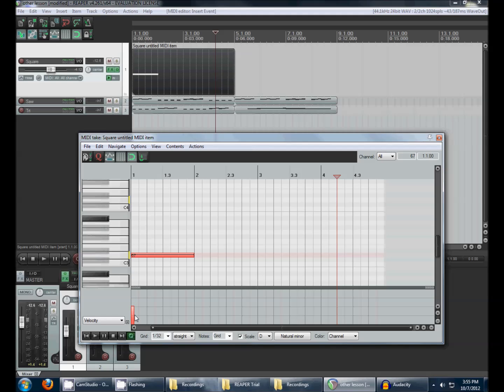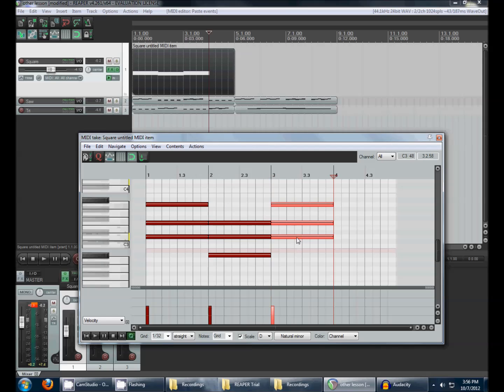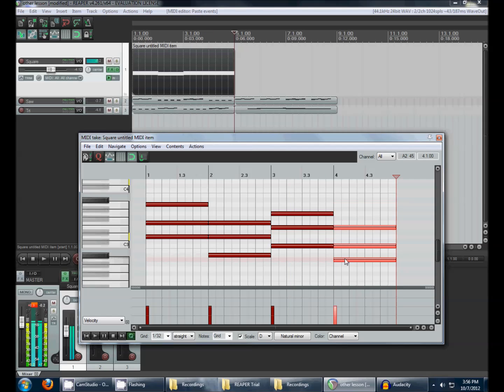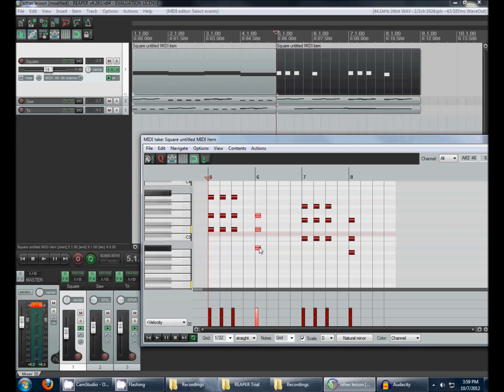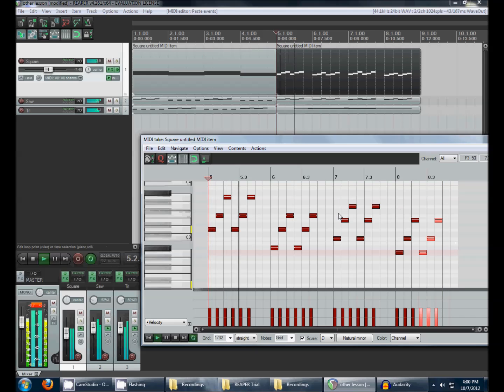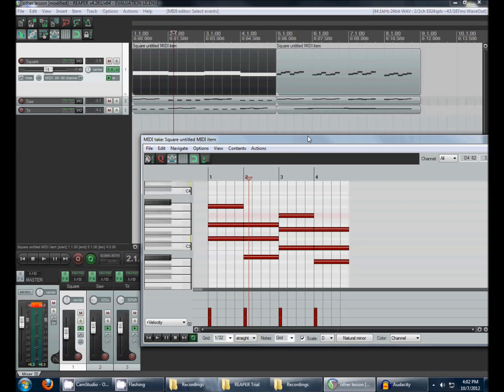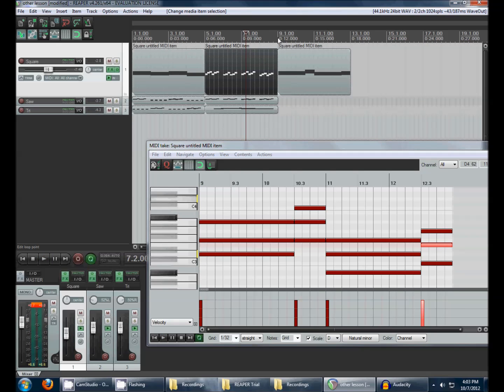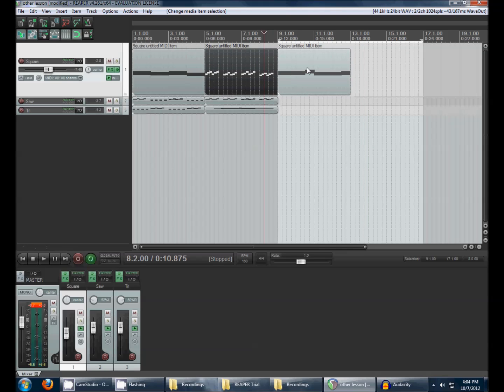Music Intro -- Lesson 8: Spicing up Chord Progressions